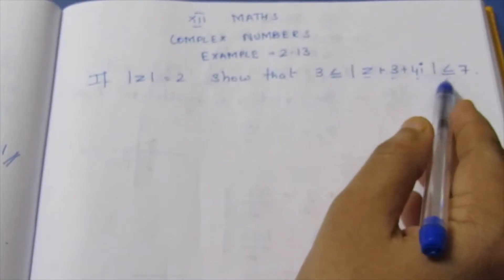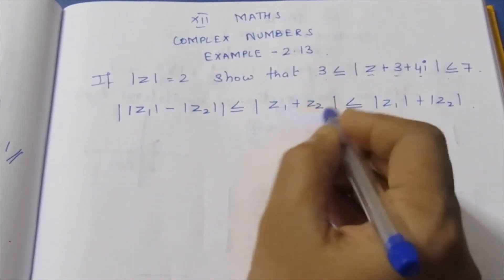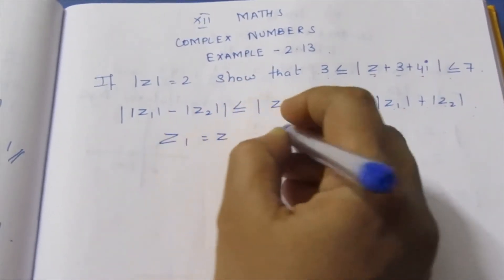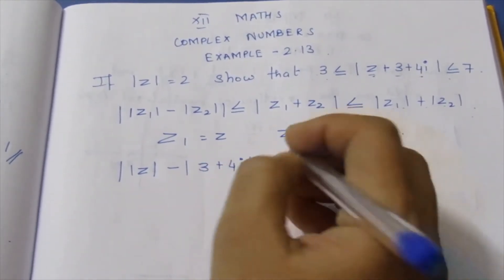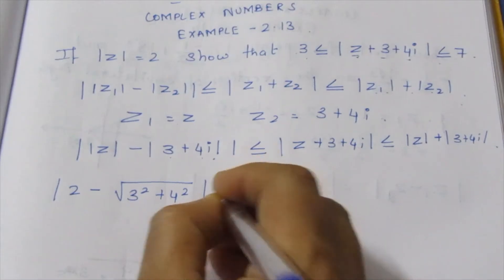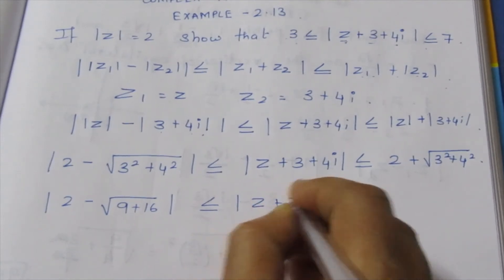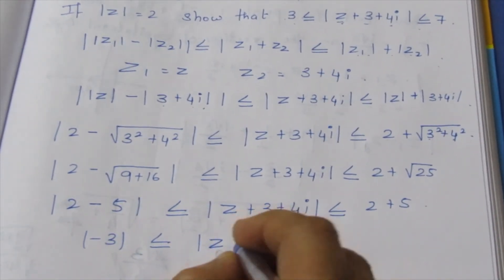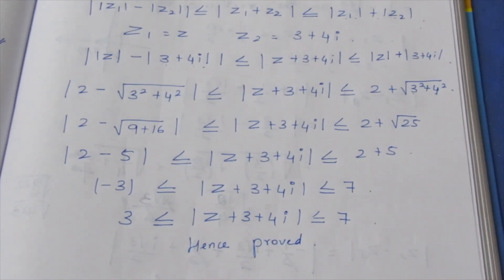TN CLASS 12 MATHS COMPLEX NUMBERS EXAMPLES 2.13